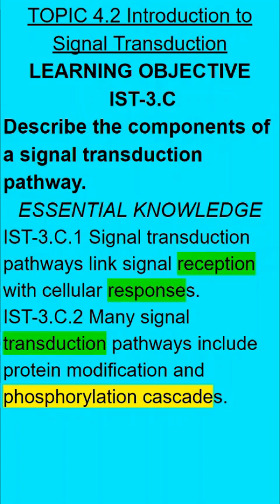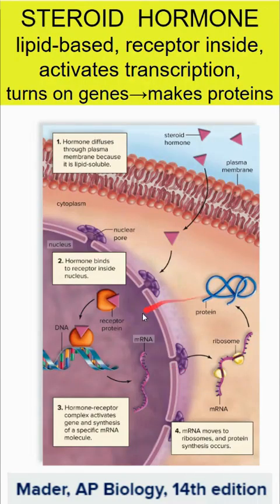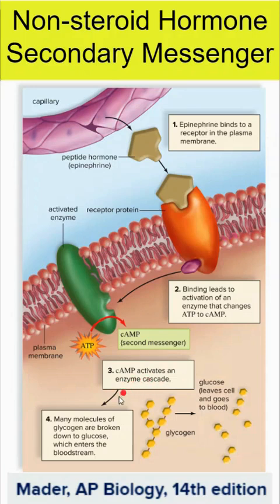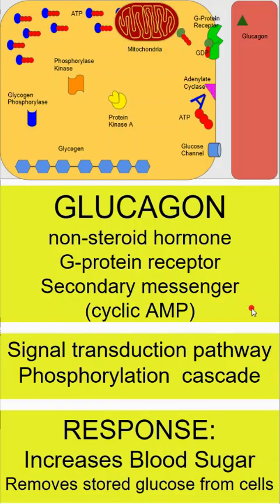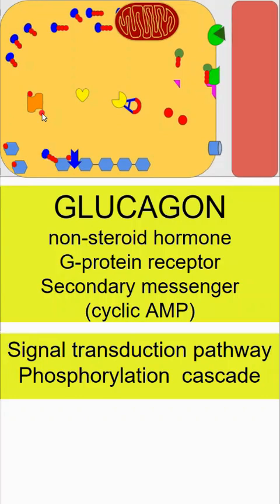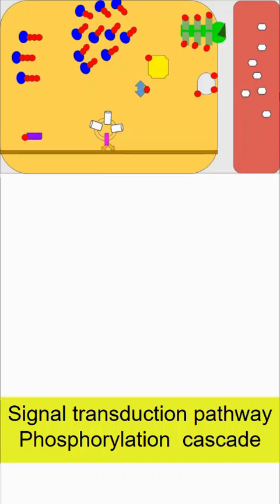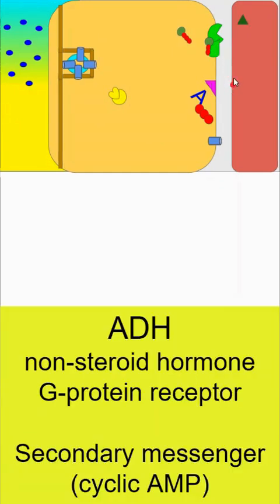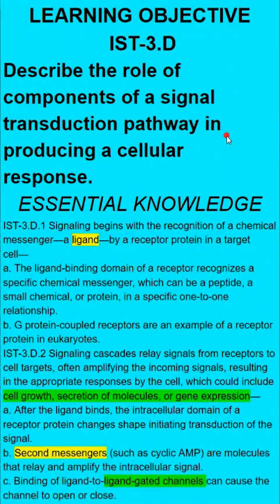AP Bio 4.2 Introduction to Signal Transduction